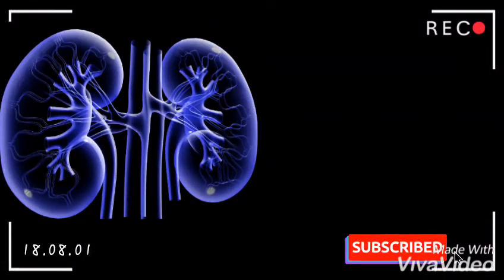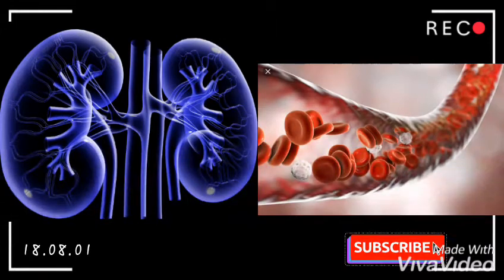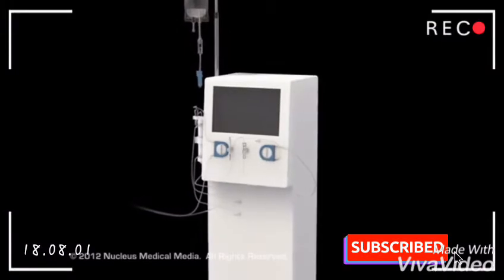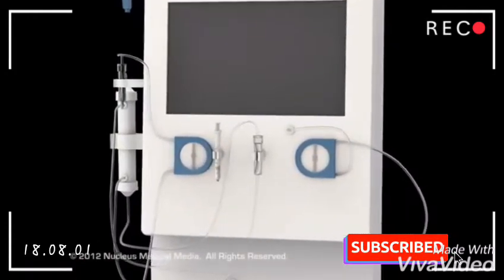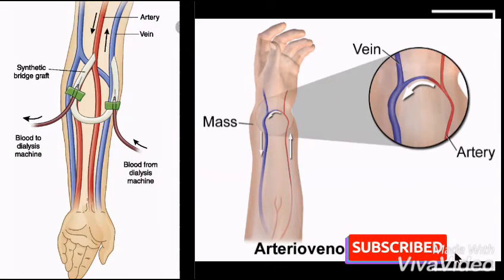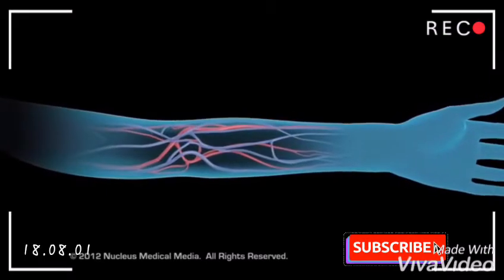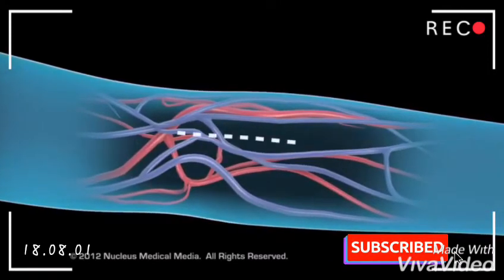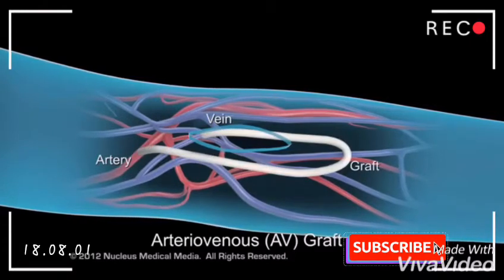Nurses Zone(documentary)-by-Chipo James Mainda=Dialysis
Haemodialysis and peritoneal dialysis.